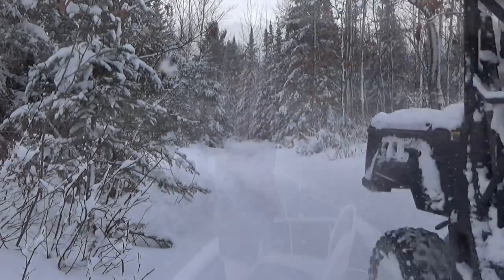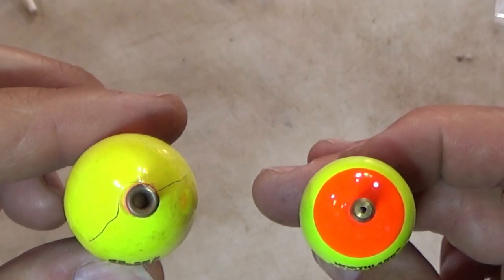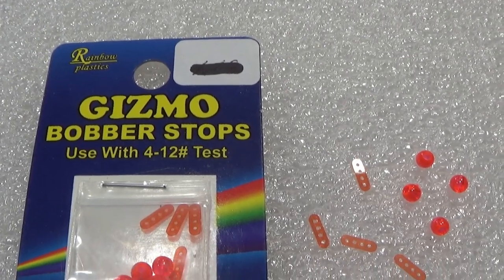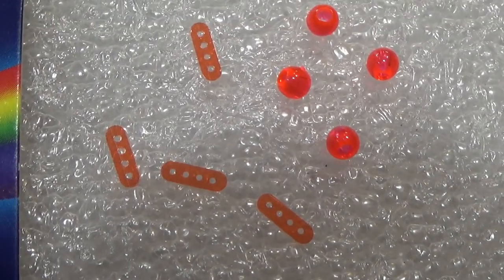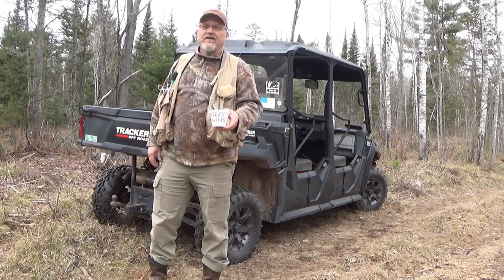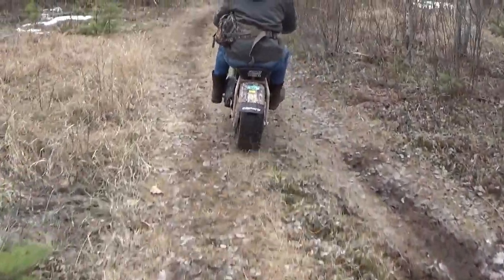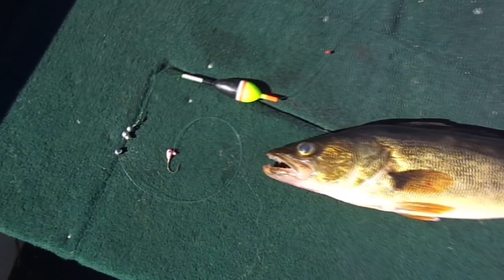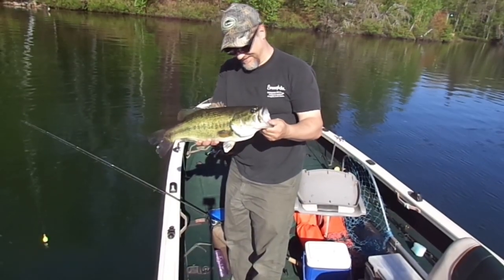SLIP BOBBER TIPS AND TRICKS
How to use a slip bobber more effectively and more efficiently.
SLIP BOBBERS